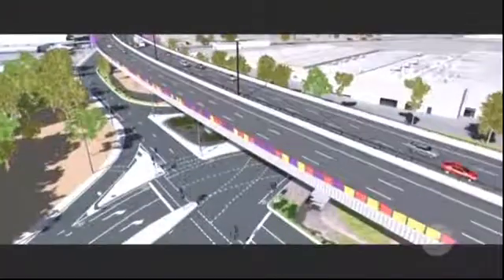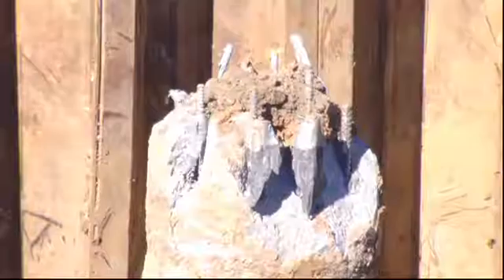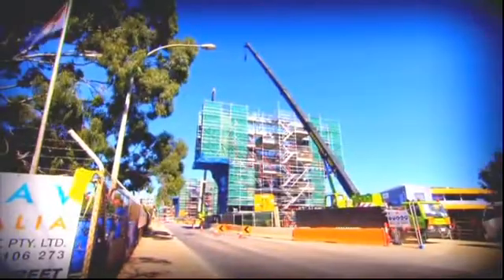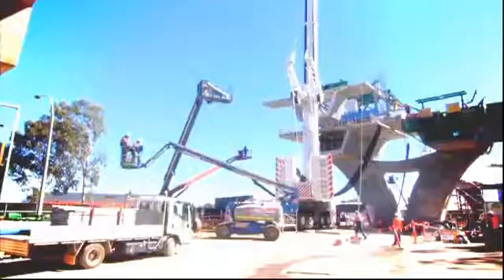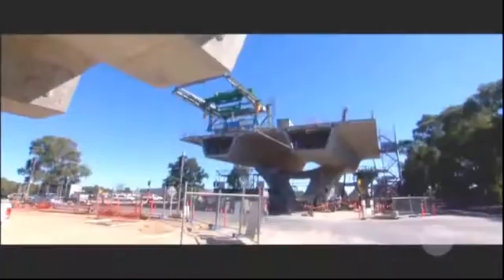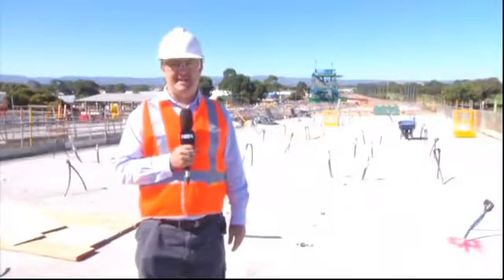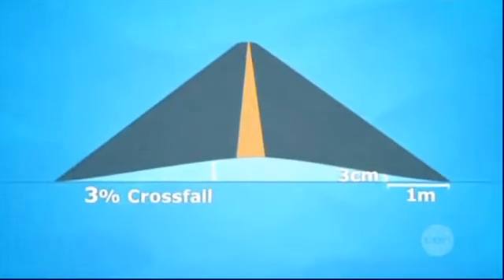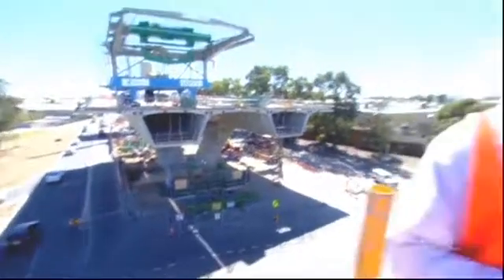South Road Superway multimedia gallery - Scope TV - Ben Champion - Maths